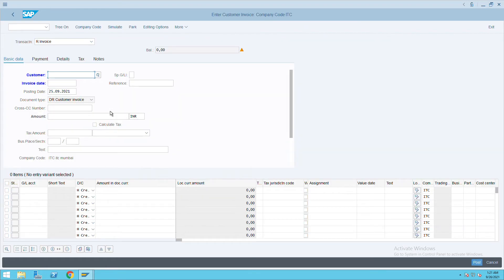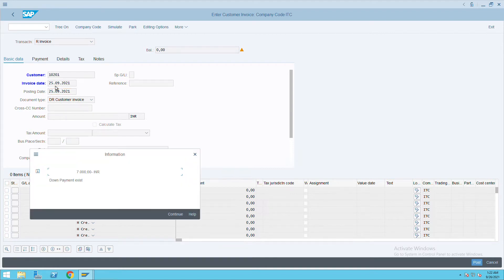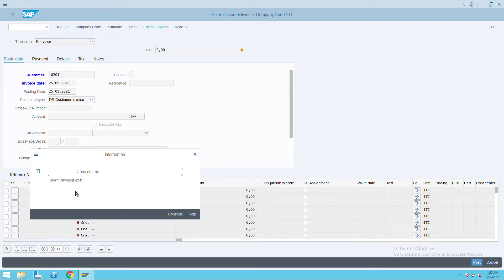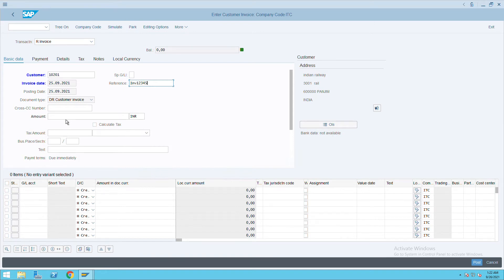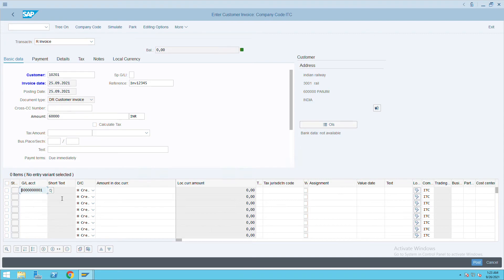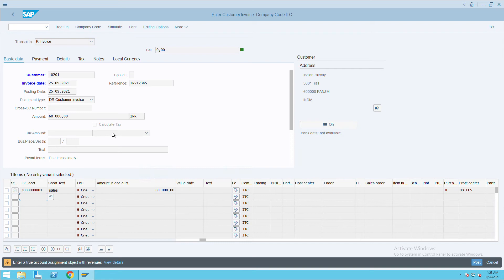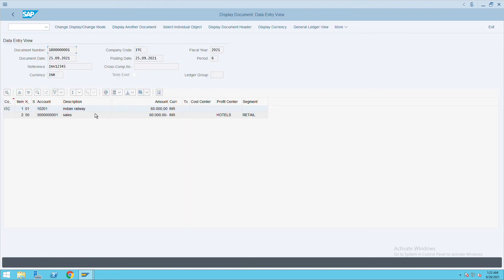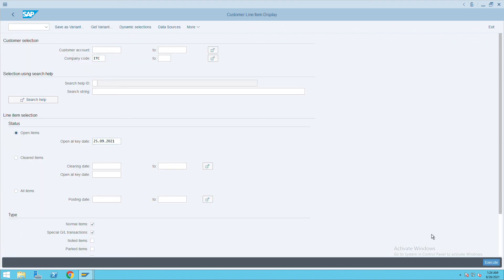Advance Receipt Popup on Customer Invoice | T Code – FB70 | S/4 HANA Finance | SAP S4 HANA Finance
Advance Receipt Popup on Customer Invoice | T Code – FB70 | S/4 HANA Finance | SAP S4 HANA Finance | SAP S4 HANA Finance | SAP Passion
sap s/4hana finance | SAP FICO online training | FICO configuration | FI end to end configuration | S/4 HANA Finance configuration | SAP FICO Training |